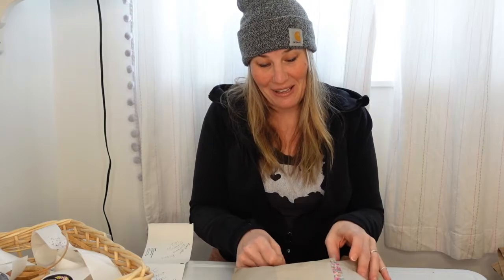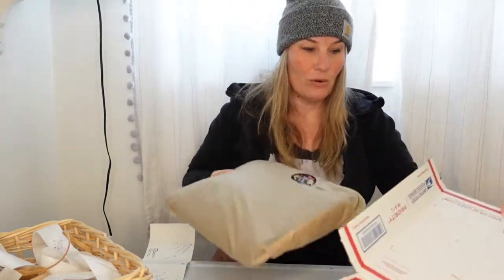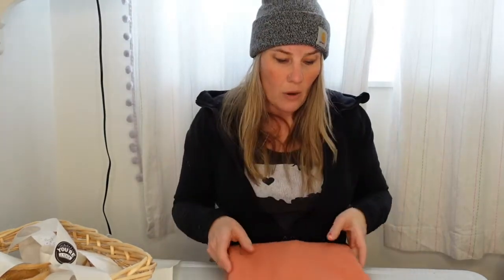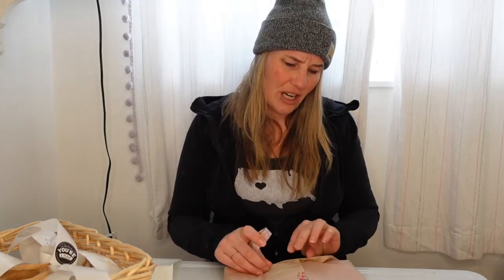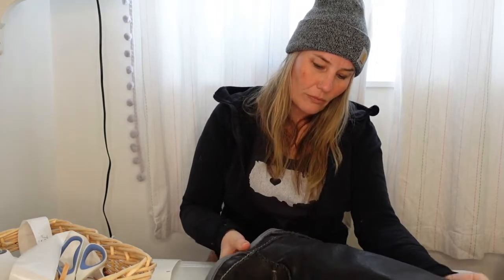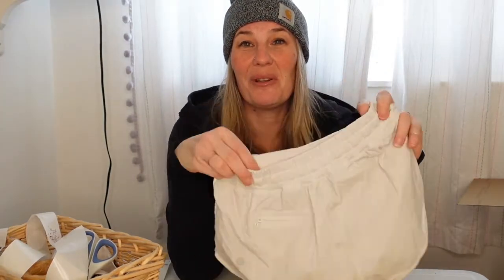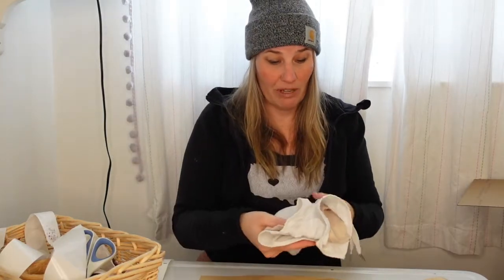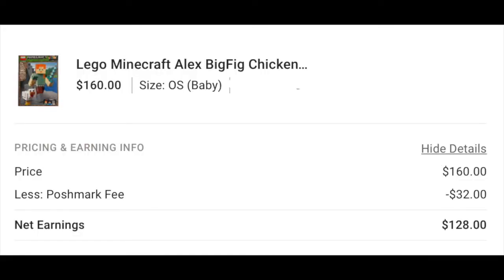Poshmark Ship With Me! Let's Talk Offers, Pricing, Brands, and February Total Sales.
Ship with me while I discuss pricing and offer tips, shipping, what is working, and brands that are selling. Reselling beginner tips and tricks. Is there a theme? Join me and find out. Of course there will be a special Louis cameo at the end.

my eBay shop